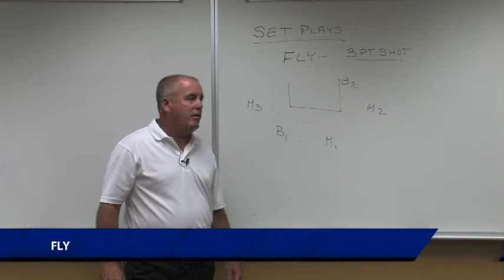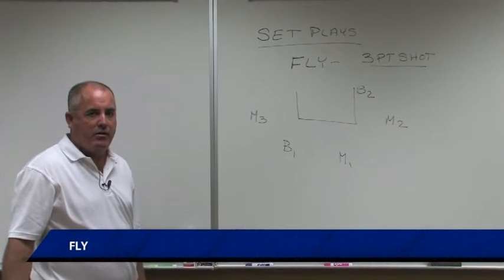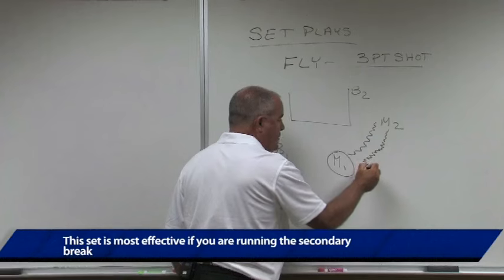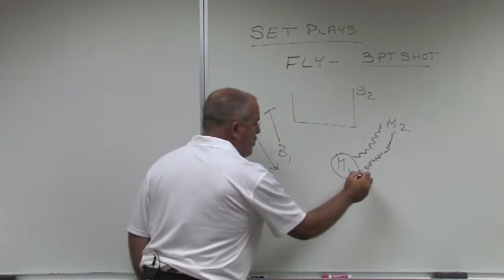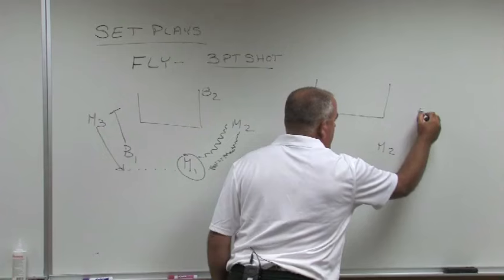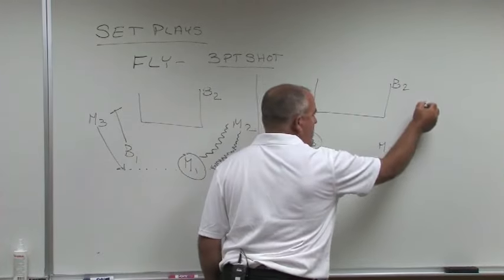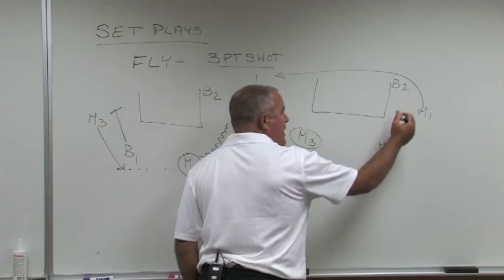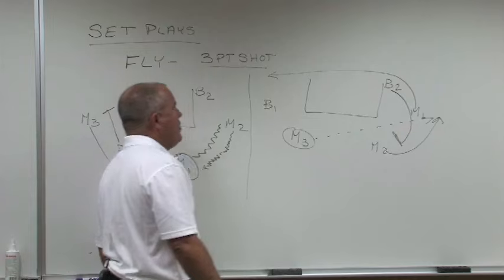Mover-Blocker Set Play for a Three! - Basketball 2017 #12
John A. Ferguson High School (Florida) head coach, Tom Jicha, diagrams and runs through his “Fly” set for the Mover-Blocker offense. The set is designed to get your team an open 3-pointer and is most effective if you are running a secondary break.